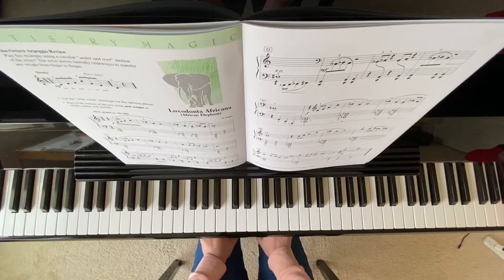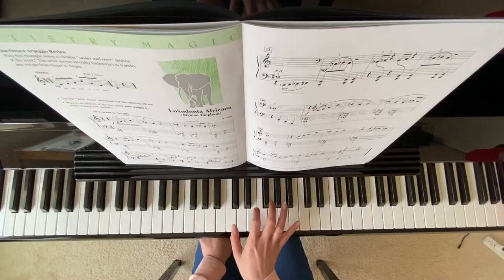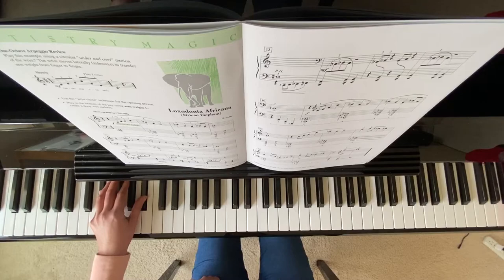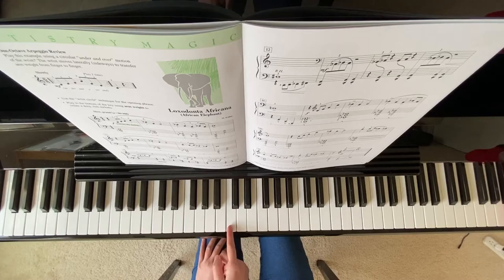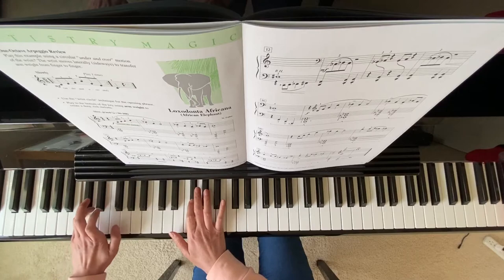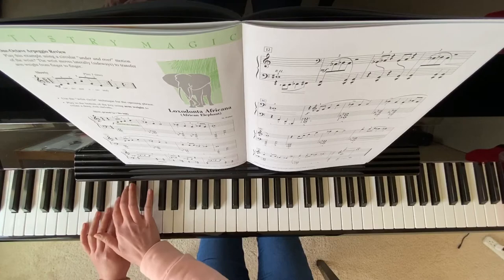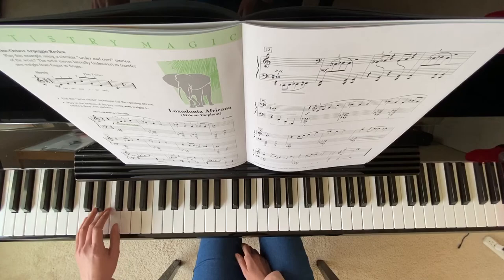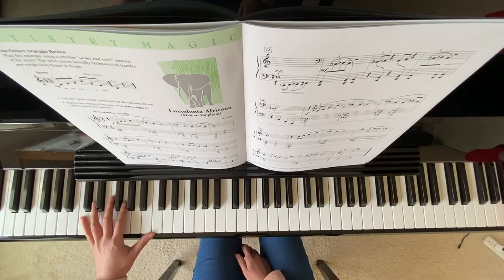“ Loxodonta African” Piano Adventure Technic Book Level 3B